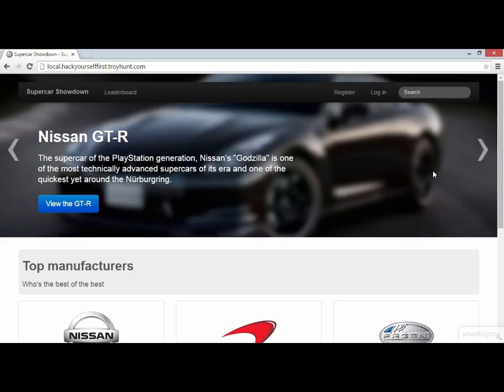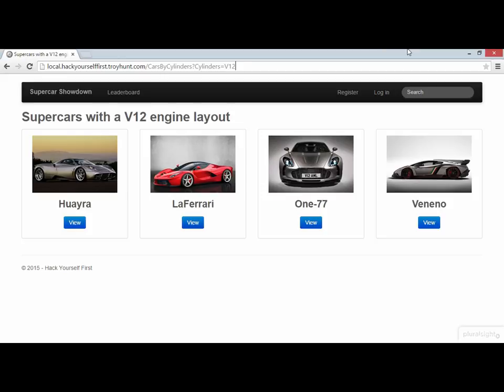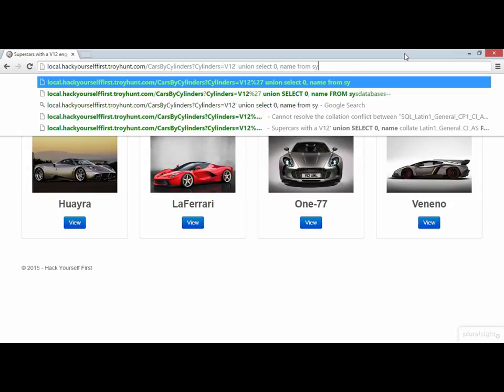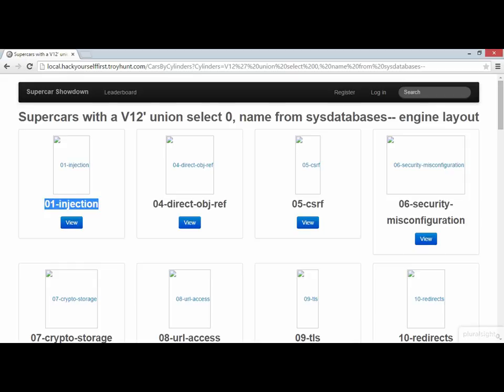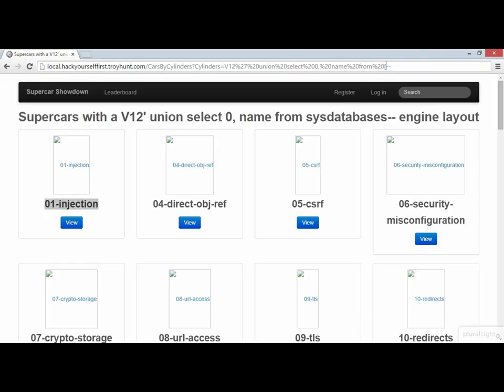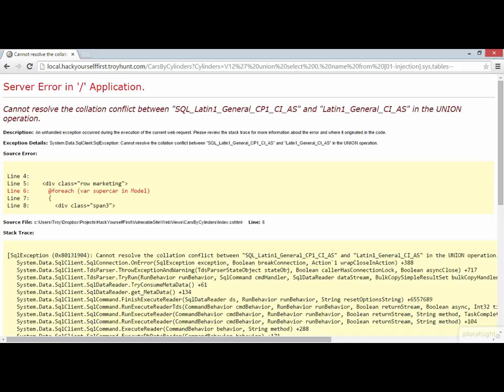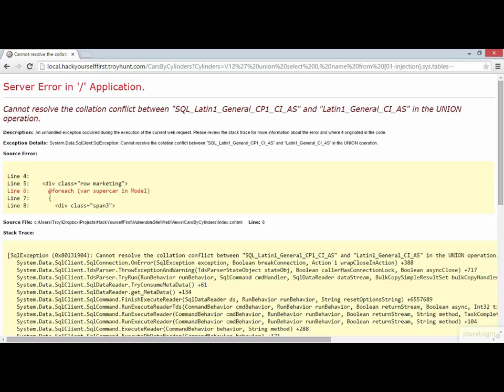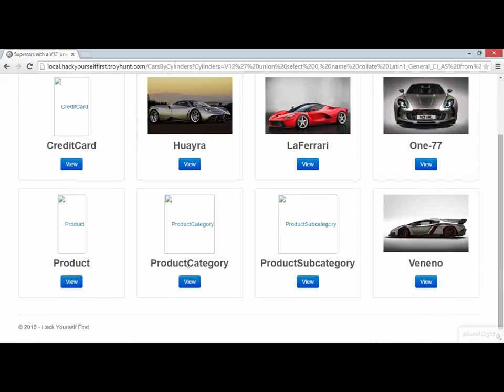06 04 Enumerating Other Databases on the System